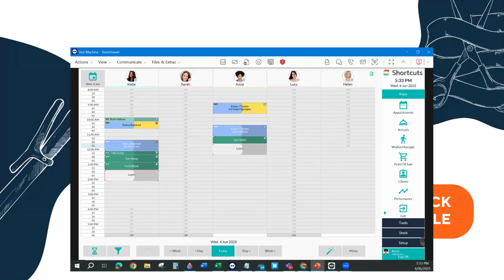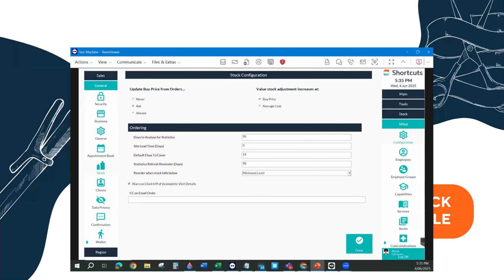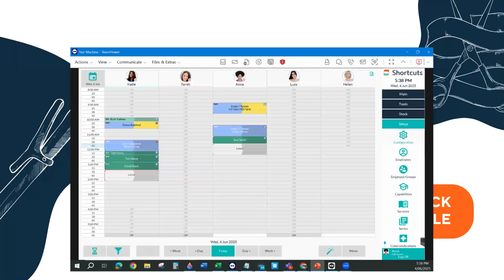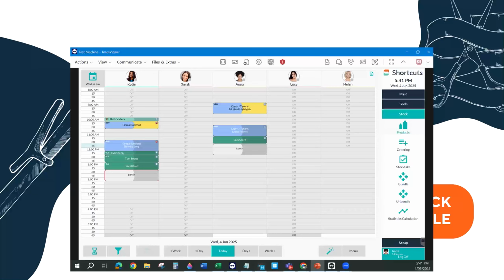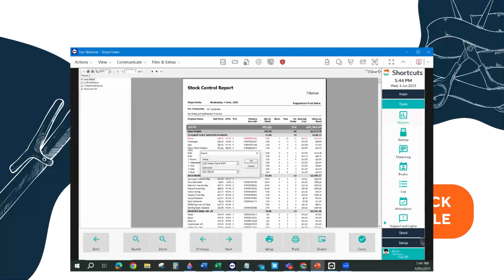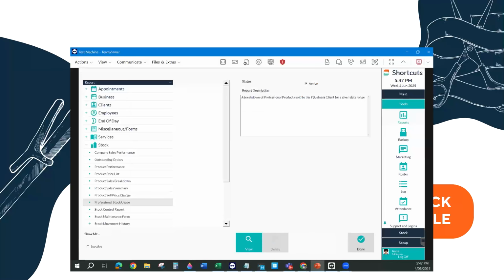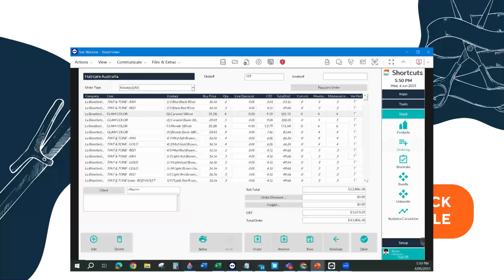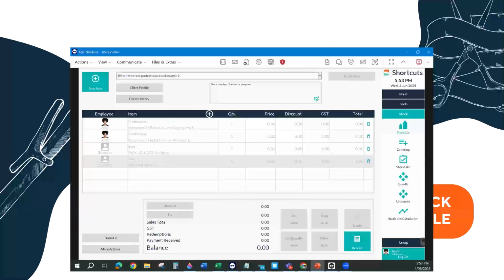Getting ready for EOFY - stock control made simple with Shortcuts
Run your stock like a pro!
The end of the financial year is just around the corner, which means it’s stocktake time! Completing a stocktake is essential for accurately determining your value-on-hand for tax purposes — and we’re here to help make the process smooth and stress-free.

In our FREE webinar, Jonny and Emma will guide you through everything you need to know to become a stock expert before the 30 June deadline.

Why you'll love this:

Best practices for stock control
Streamlined stock ordering processes
Must-have reports ready for EOFY
Whether it’s your first time setting up Stock in Shortcuts or you’re just looking to sharpen your skills, this webinar is designed to make your stock control faster, easier, and more accurate.